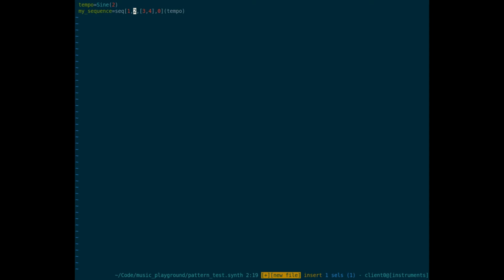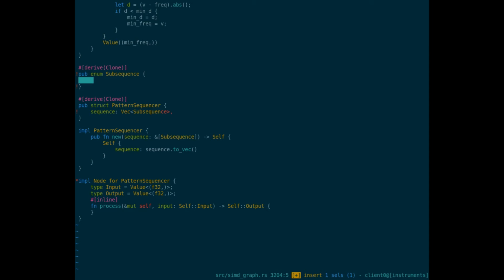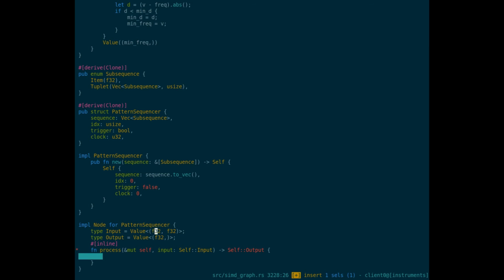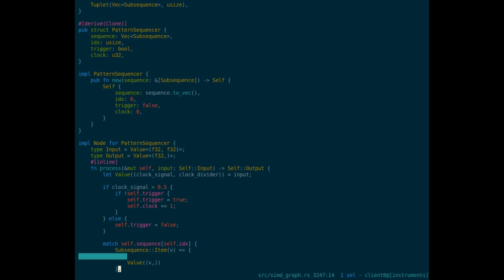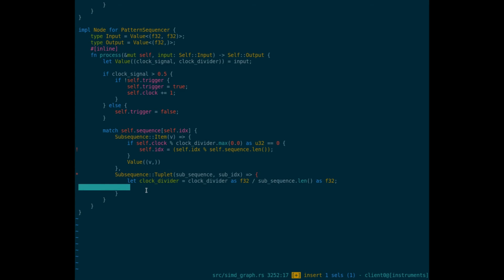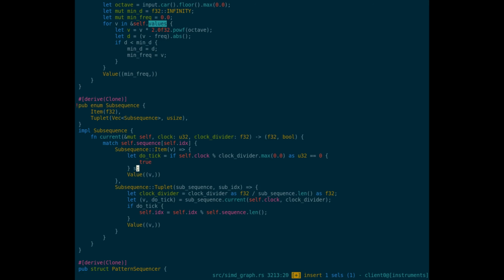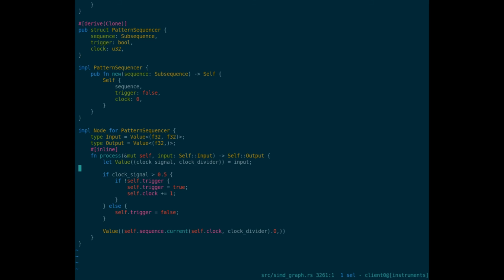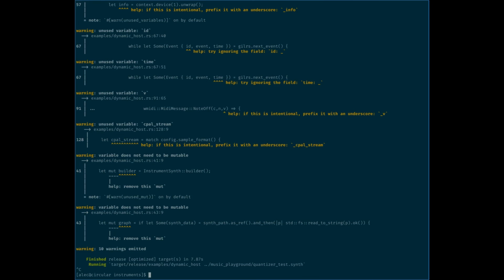Pattern Sequencer - Part One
In this video I write the rust code for a sequencer designed to implement something similar to TidalCycle's mini notation. In Part Two I will implement the extension to the live coding language necessary to support the new sequencer (and also fix some mistakes I make in this video).